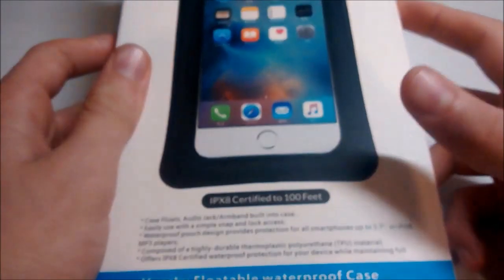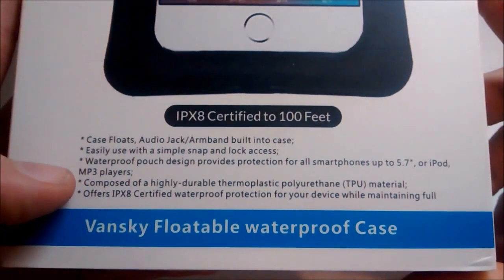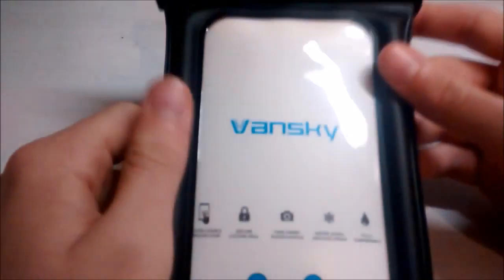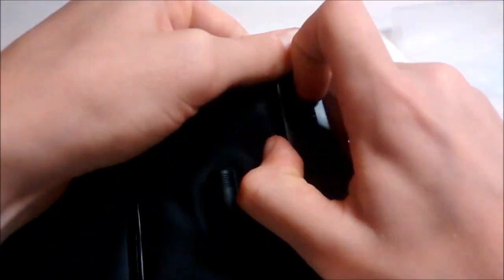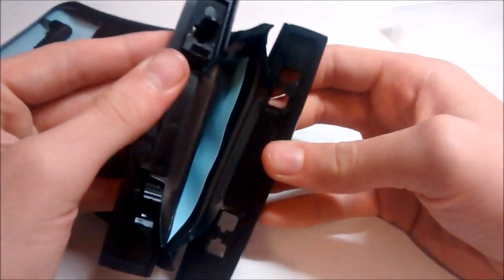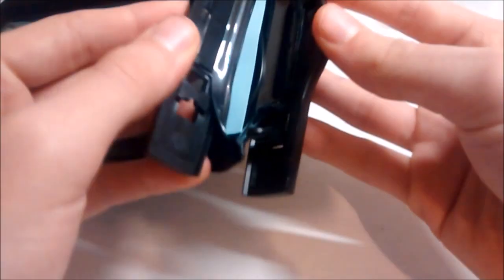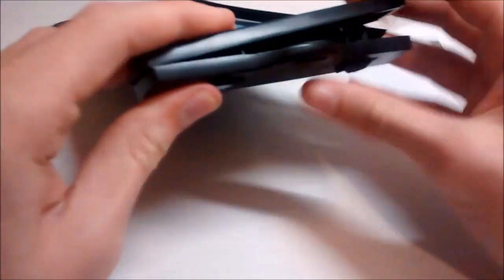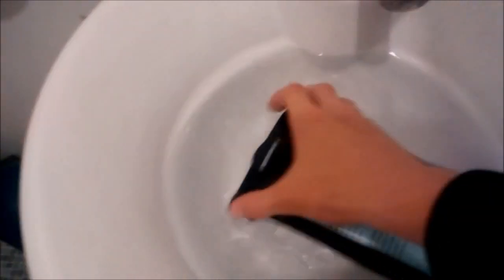Unboxing+Review-Vansky Waterproof floatable case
If you would like to review one of your products please email at the address underneath.

My Amazon

If you have any videos you want me to do please leave your ideas in the comments.